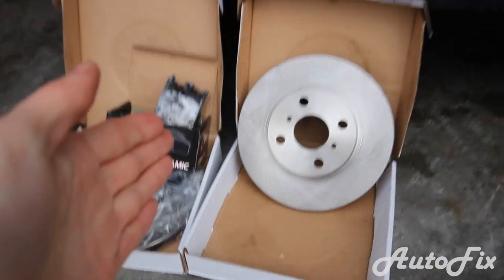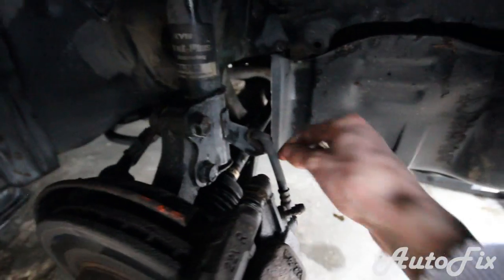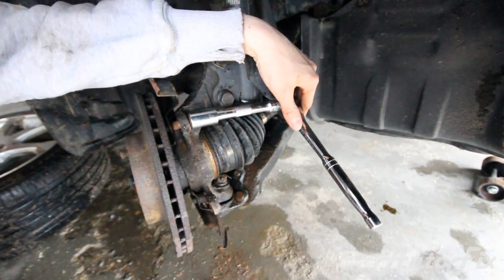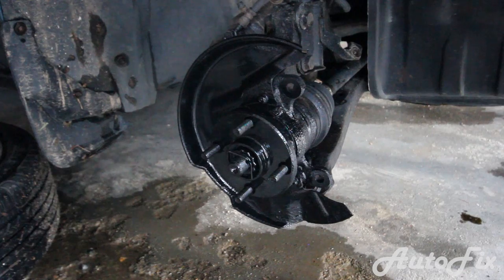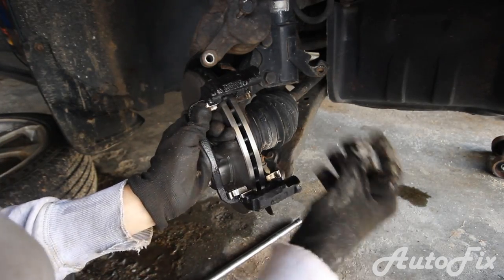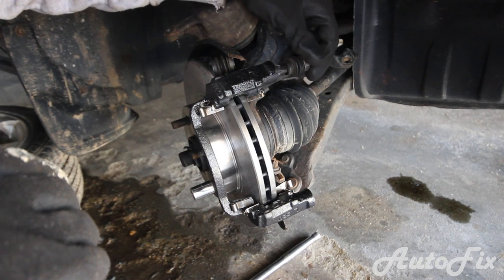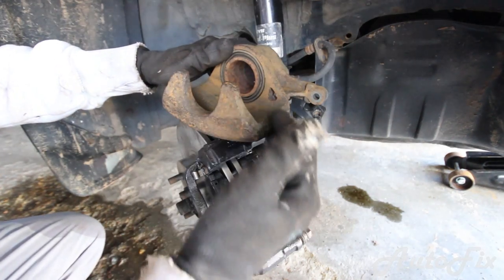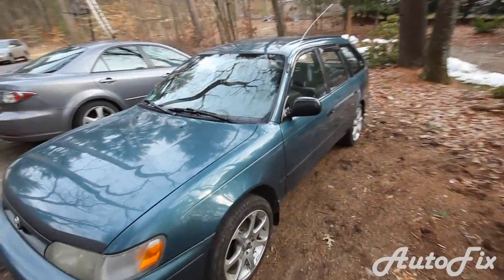Front Brakes Replacement on a '93-'02 Toyota Corolla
This video is made as a guideline to show you how to change the front brake pads and rotors on a 1995 Toyota Corolla Station Wagon (and pretty much any other car that has a similar brake setup).

Tools used in this video:
- Socket Set
- Breaker Bar
- Silicone Paste
- Vice Grips

Please note that I am not a professional mechanic, nor am I saying that you have to do exactly what I say in this video. Perform these repairs at your own risk! Safety first ;)